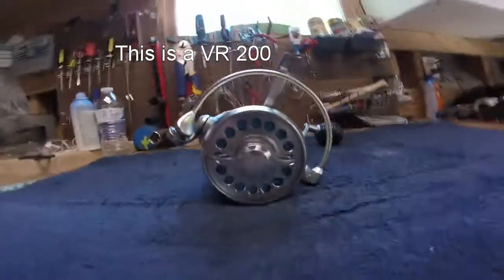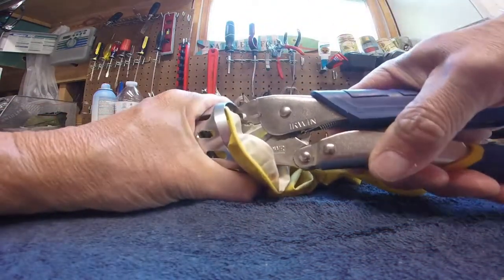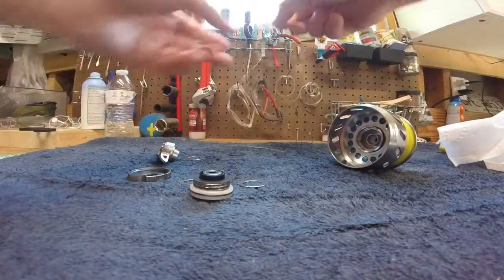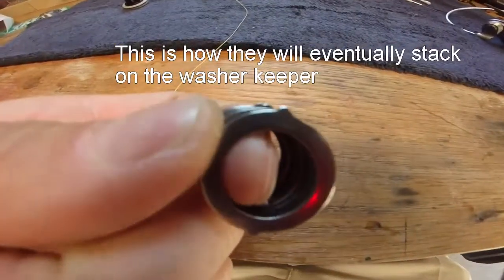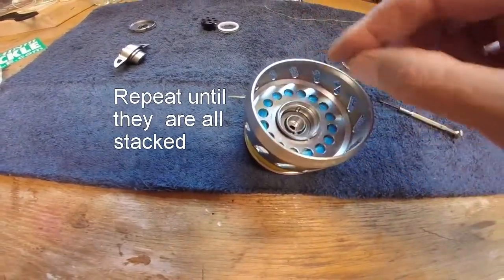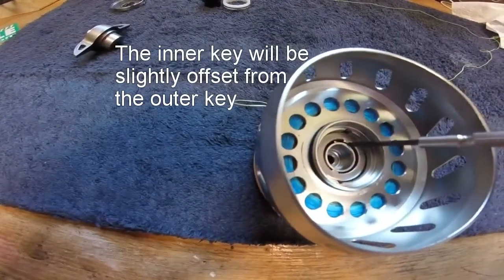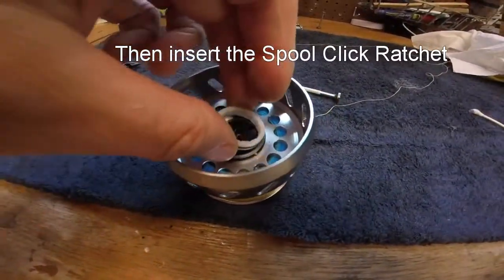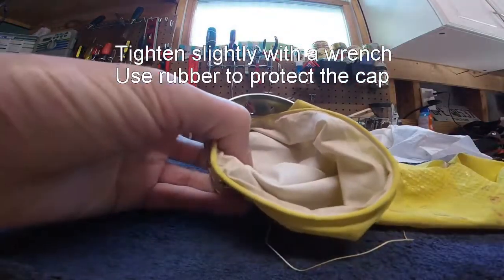Van Staal Drag Inspection & Maintenance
At the end of the fishing season, you may want to inspect the drag and see if any of the washers need to be replaced or cleaned.